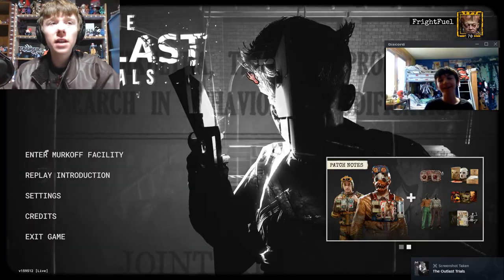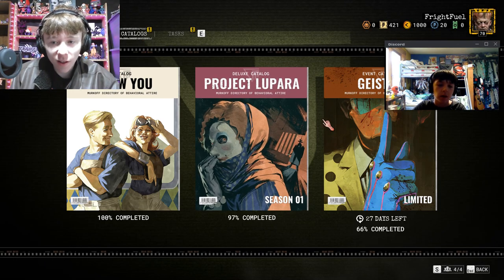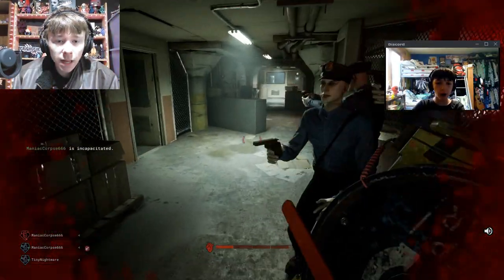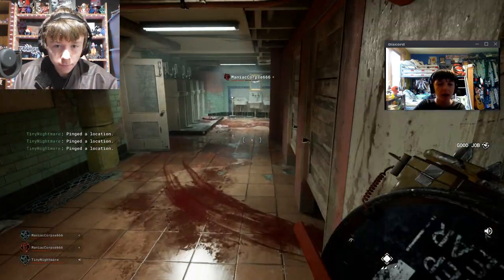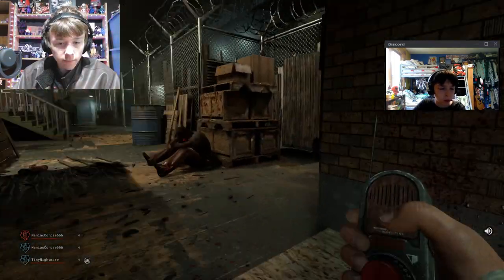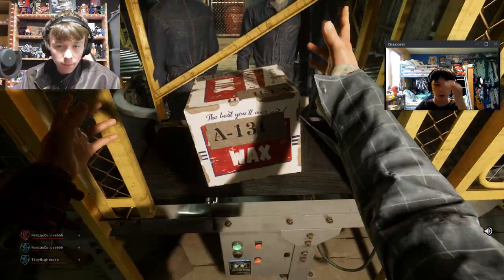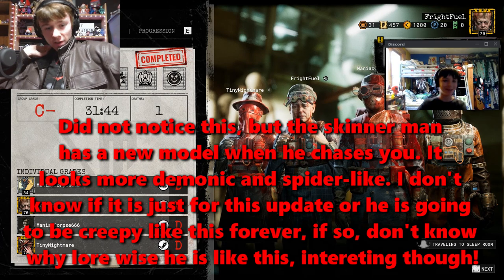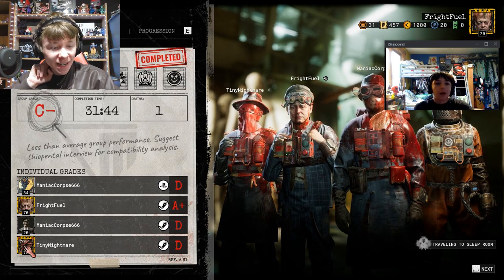*NEW* GEISTER EVENT IS BACK, AND A NEW AMAZING MK CHALLENGE! (The Outlast Trials Geister part 1)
Hello everybody! Today I am playing The Outlast Trials